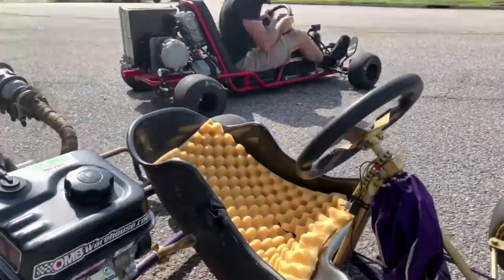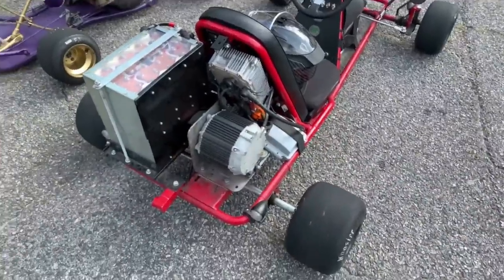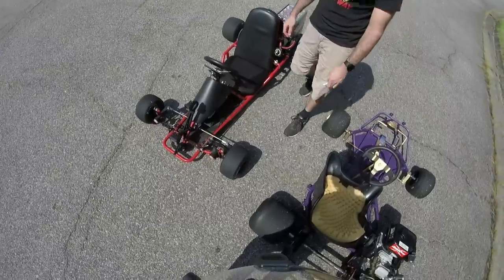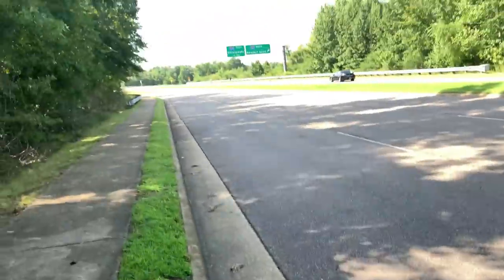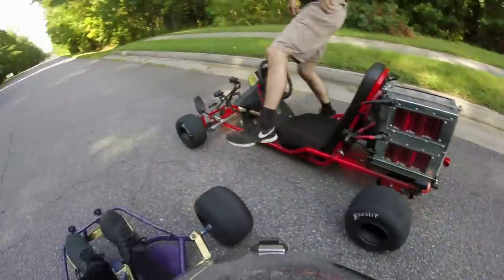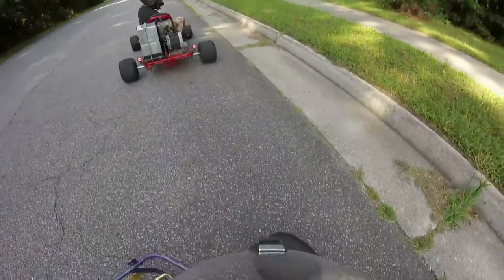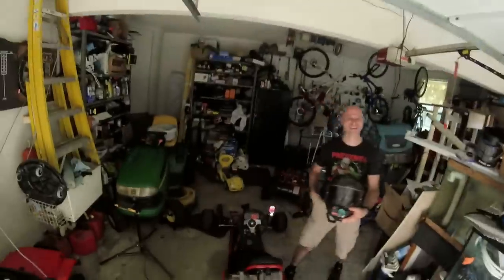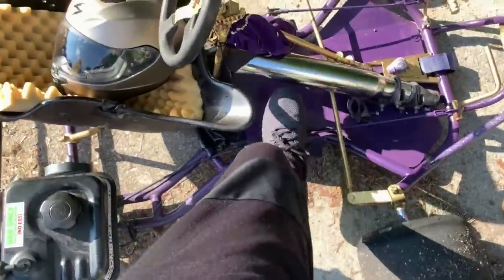96 Cell Electric Go-Kart Vs. Stage 5 Predator 212cc | ft.(Epsilon Zero Karts)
I met up with Epsilon Zero Karts to compare the differences between his 96 cell Electric go-kart compared to my stage 5 predator 212 powered go-kart. Not as many camera angles as I would have liked but I'm sure there will be more videos with him in the future!